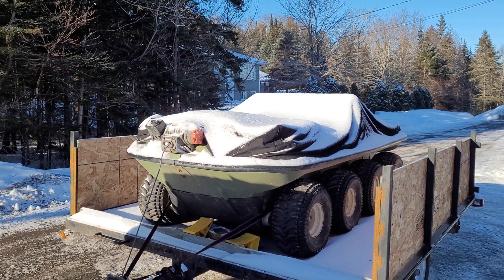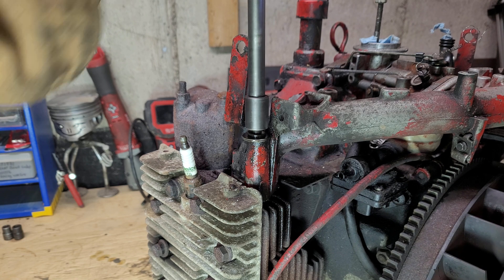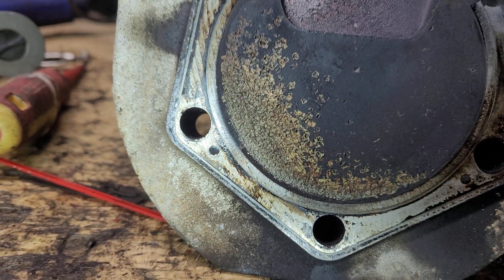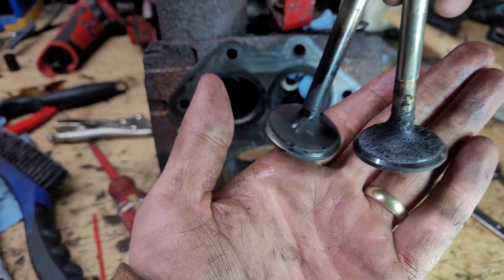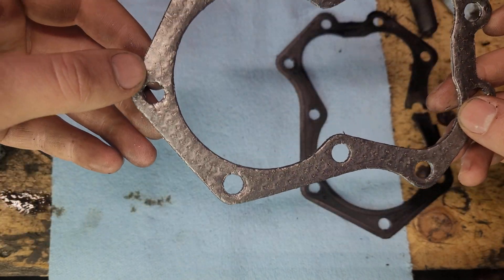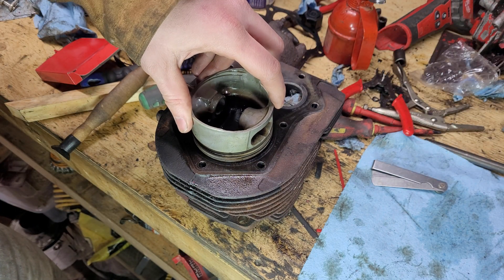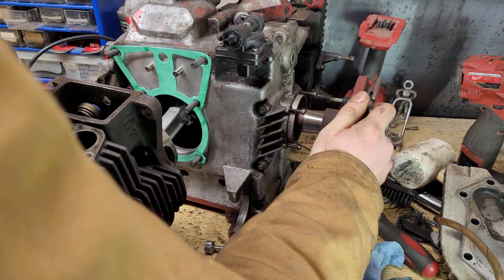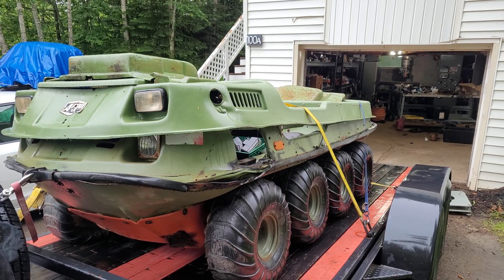Argo 8x8 Part 5: Kohler M18 Engine Issues and Rebuild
After a hard Deer season, my Argo's engine is hardly running and needs to be removed and looked at. In this video, we will rebuild the top end of a Kohler Magnum m18 Motor from the Argo.